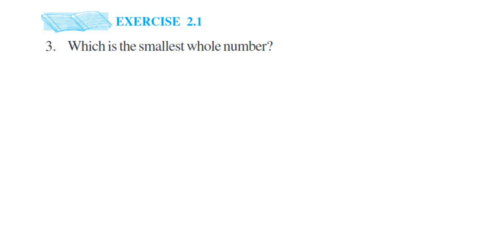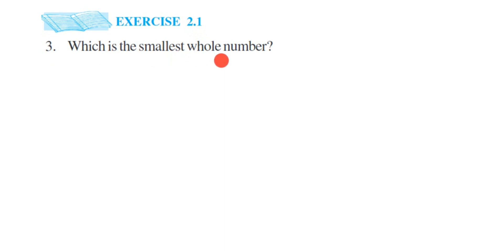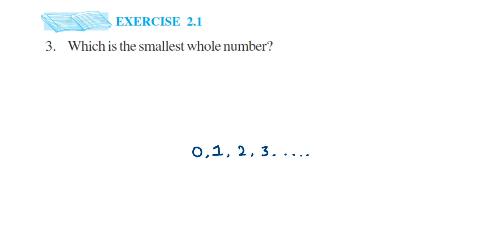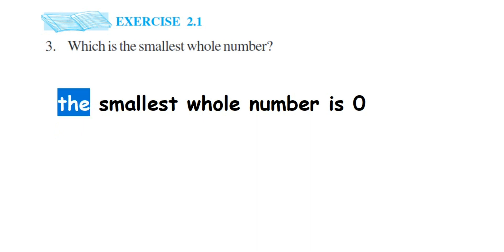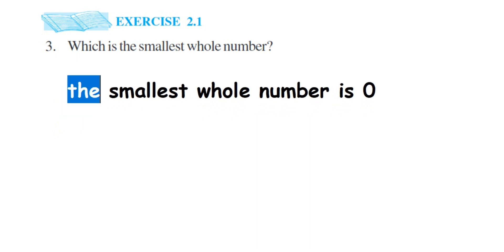Which is the smallest whole number?. Ex 2.1 3q whole numbers class 6 maths